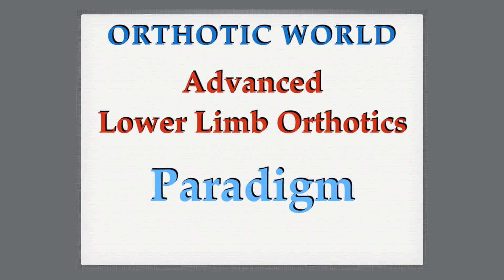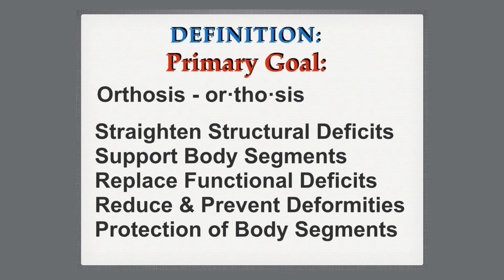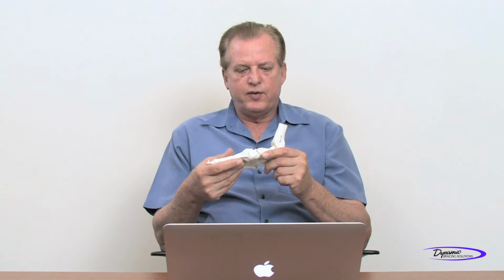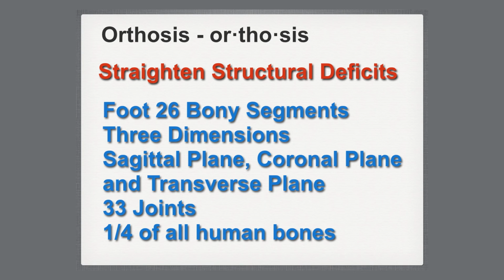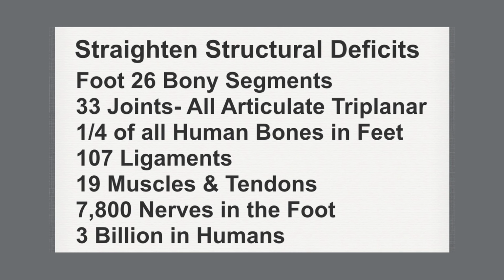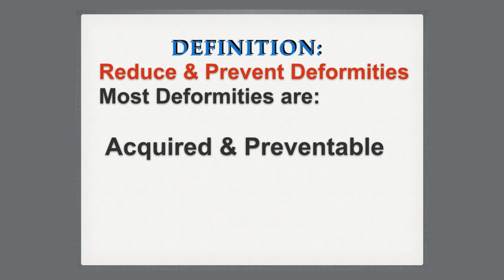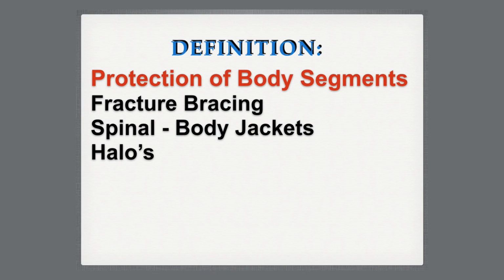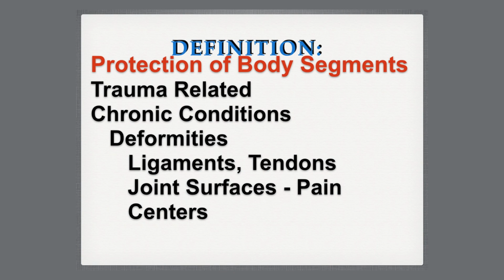Introduction to Dynamic Bracing Solutions Lectures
Definition of Orthotics,  New Bracing Concepts, Triplanar Management, Triplanar Alignment, etc